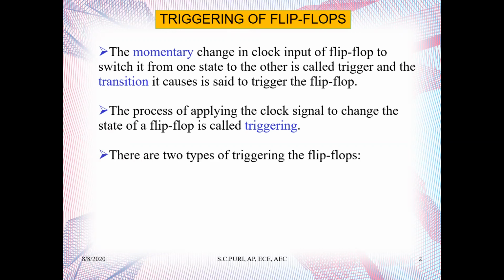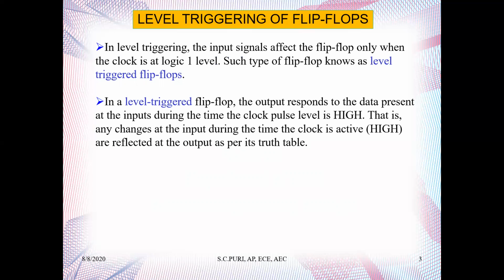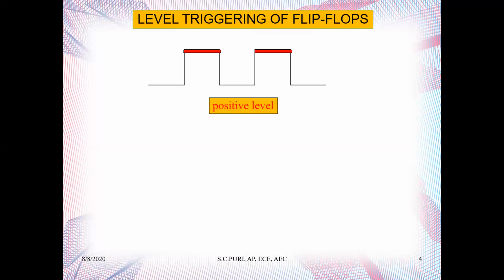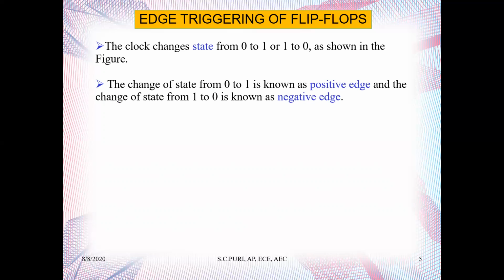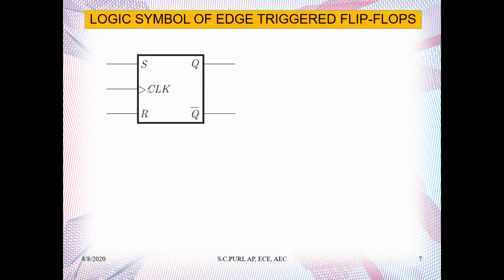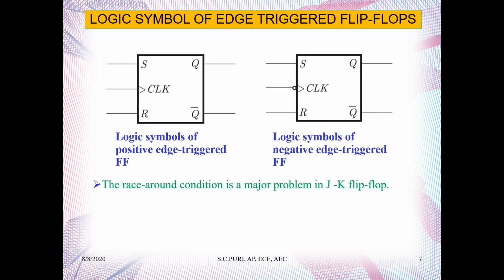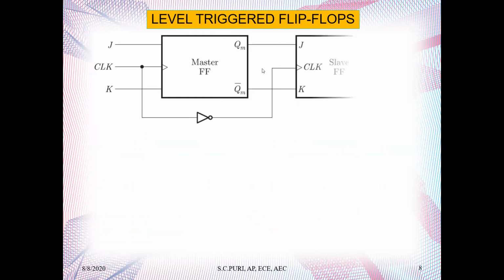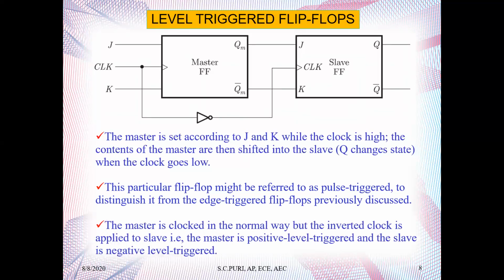TRIGGERING of CLOCK